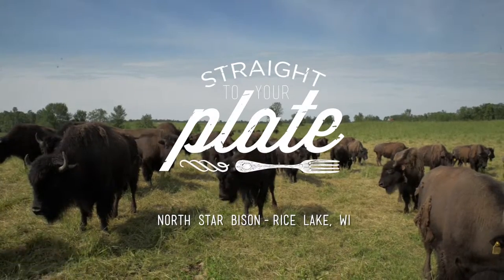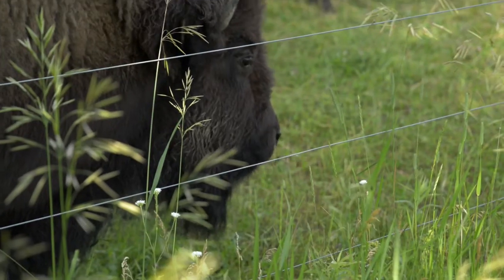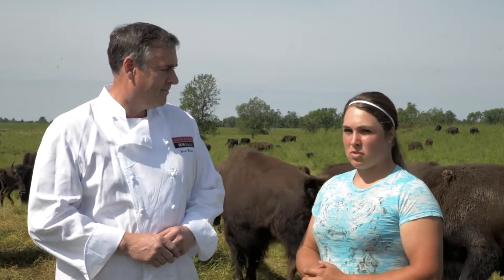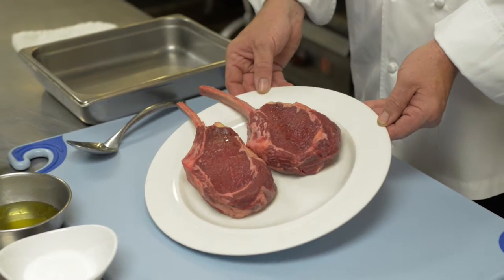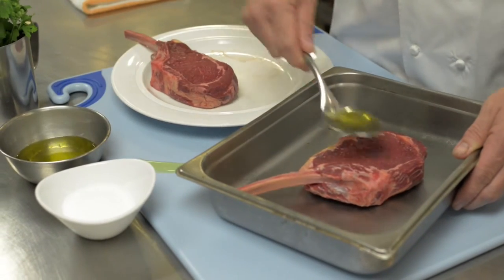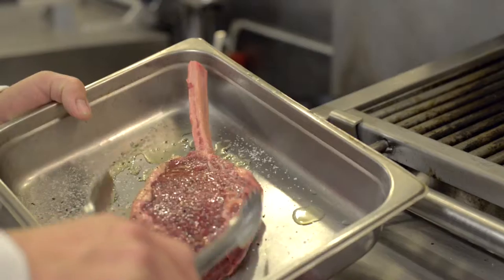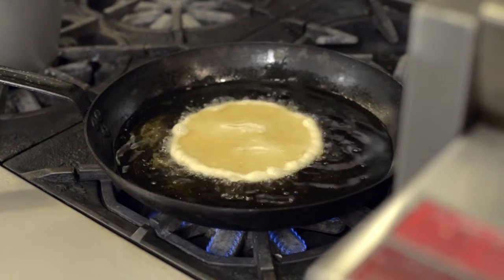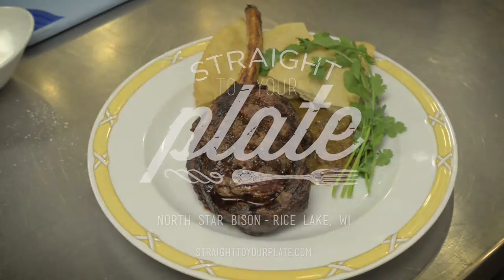Bison at Mason Street Grill - Straight To Your Plate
Executive Chef Mark Weber of Mason Street Grill demonstrates how to make Cowboy Bison Ribeye with Coffee and Chipotle Rub, Chuckwagon Beans, Navaho Fry Bread.

-- About Straight To Your Plate --
Straight to Your Plate by Marcus Restaurant Group is a celebration of local flavor.

Every month, our innovative chefs search out local purveyors who are doing an outstanding job in sourcing and supplying unique, interesting, and just plain tasty foods. Our collaborations with these partners are documented with online videos.

You can sample our chef's creations featuring ingredients from these purveyors at our downtown Milwaukee restaurants: Mason Street Grill, Milwaukee Chophouse, and Kil@wat. We invite you to join us in this ongoing culinary adventure.